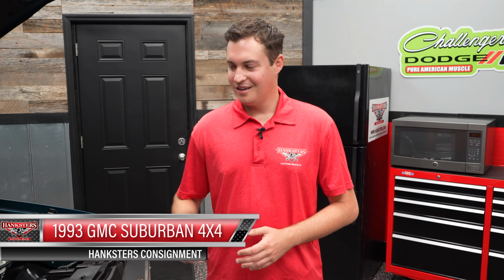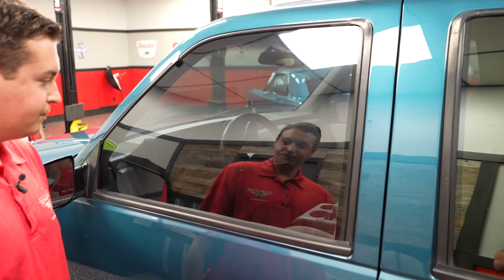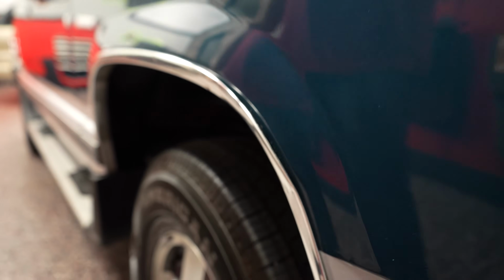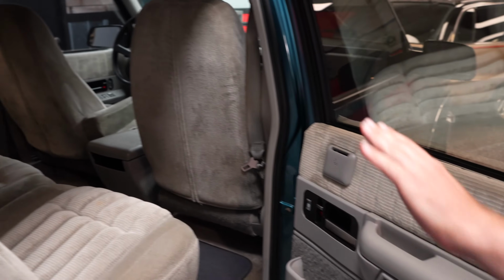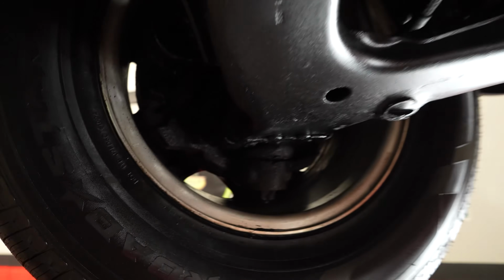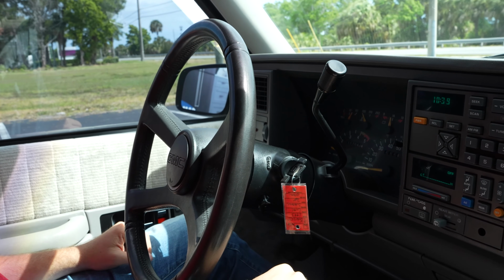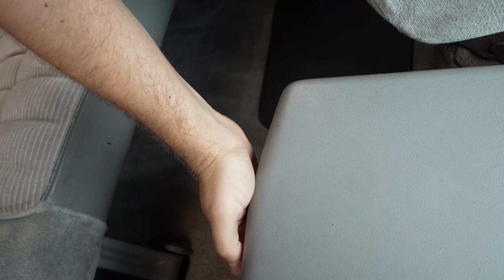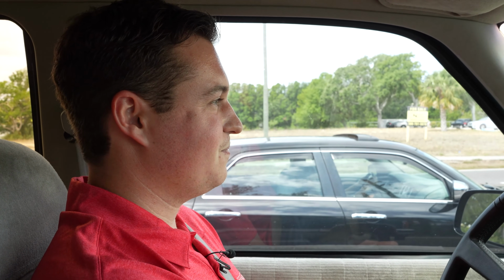1994 GMC SUBURBAN 4X4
Come check out our Suburban here at Hanksters in Daytona Beach, Florida.